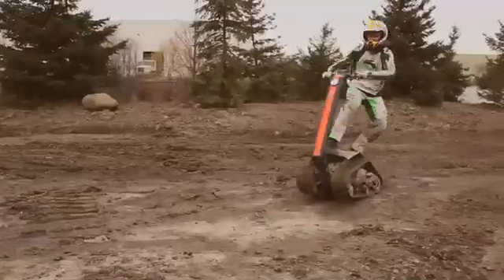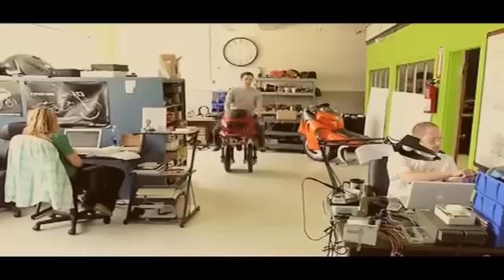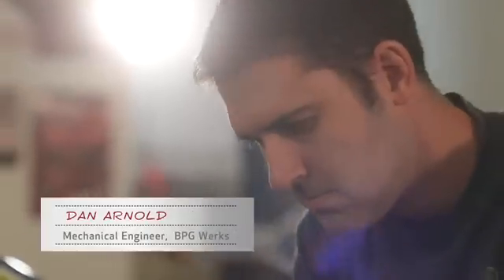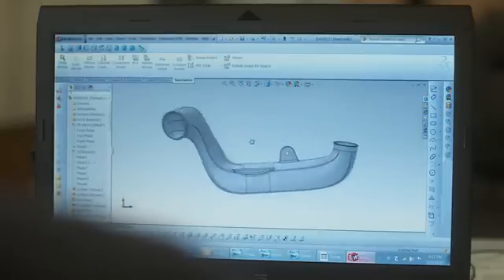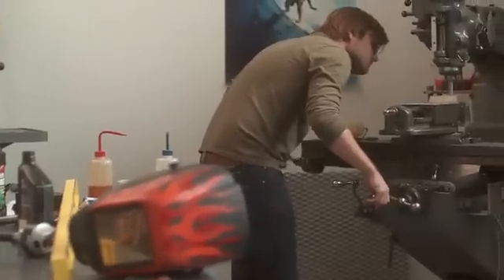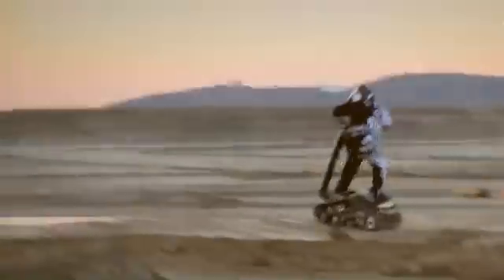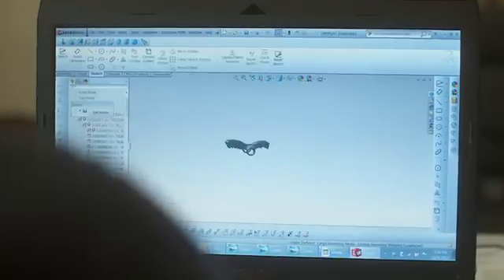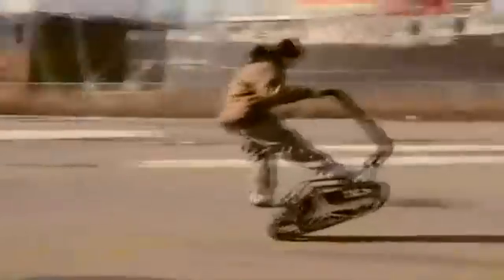DTV Shredder All-terrain Skateboard Designed with SolidWorks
Learn how BPG, Inc designed the DTV Shredder with SolidWorks solutions. The Shredder combines the platform of a skateboard, the handlebars of a motorcycle, and the treads of a tank to create a vehicle unlike any other!